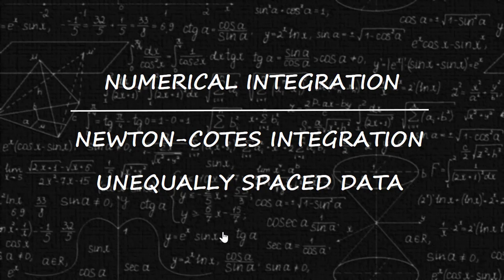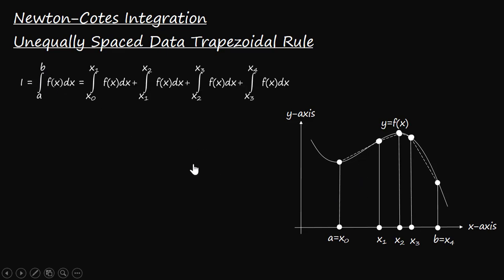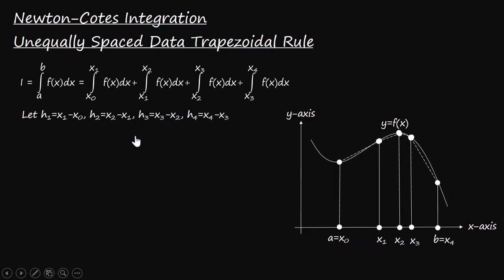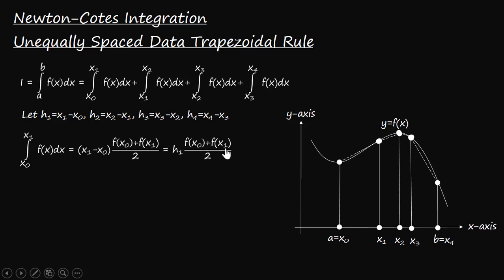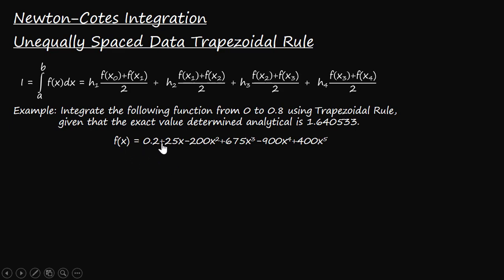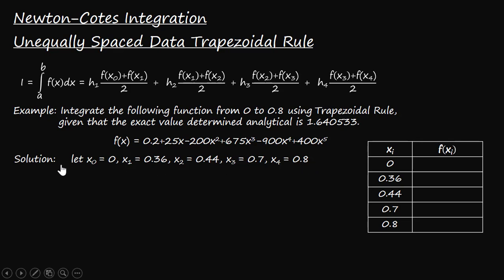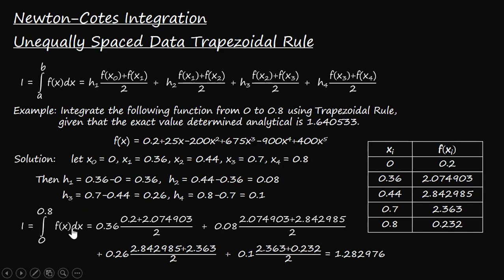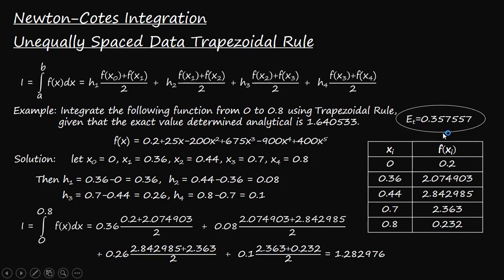Newton-Cotes Integration for Unequally Spaced Data | Derivation with Illustrative Example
This video illustrates the Newton-Cotes Trapezoidal Rule to approximate the integrals with unequally spaced data points.